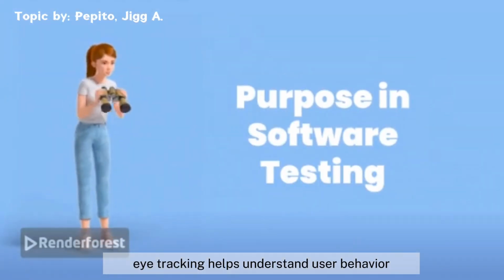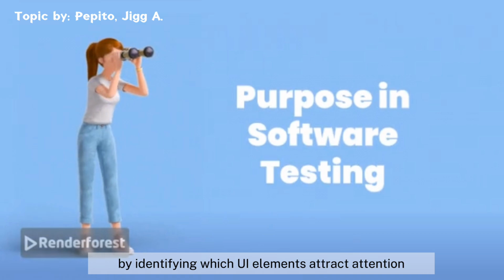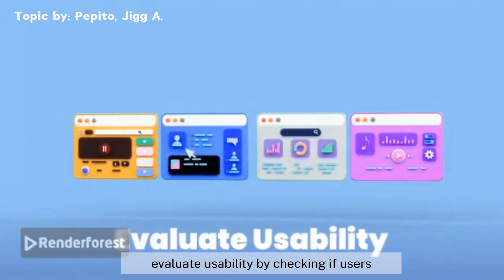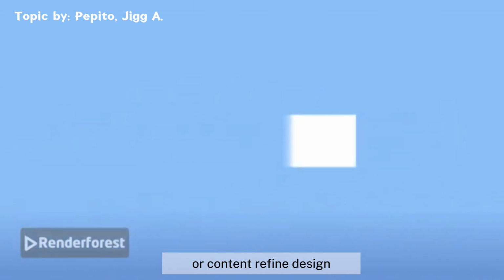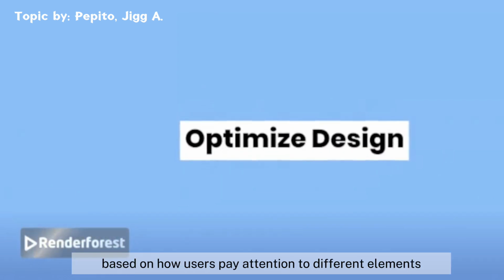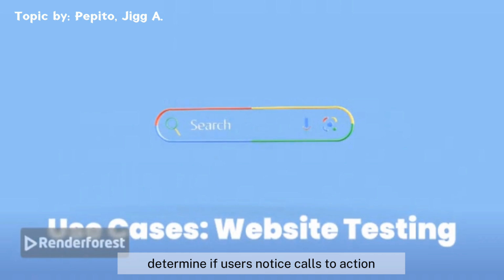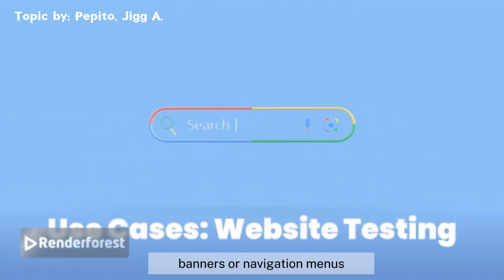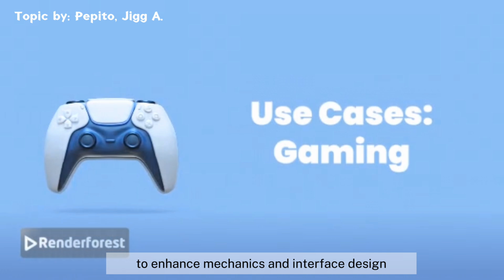CHAPTER 6 - Natural & Near - Natural Testing. Group 5 Final Presentation